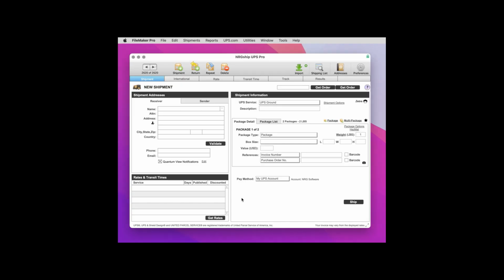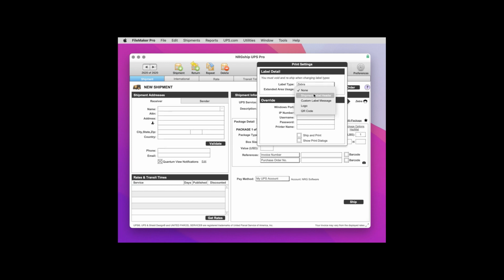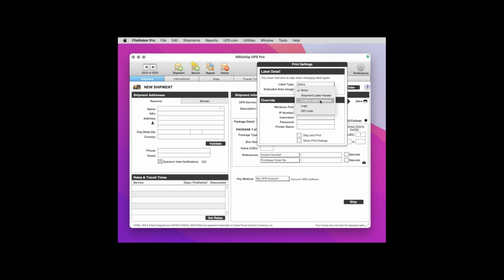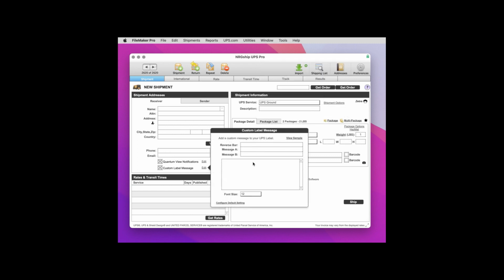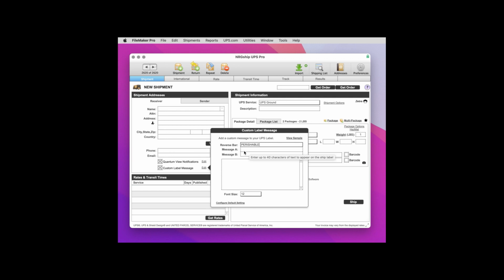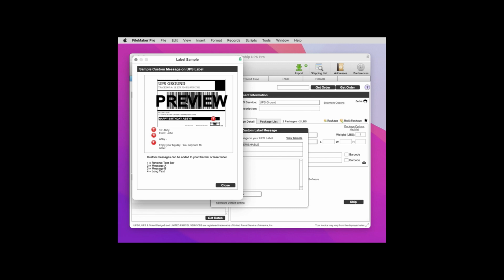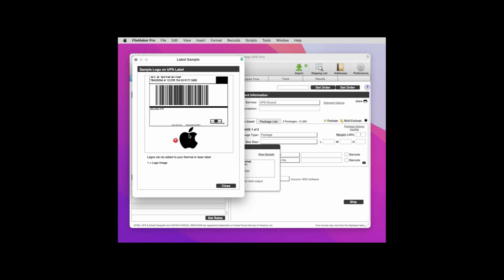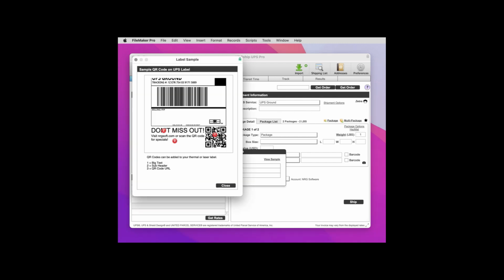NRGship Pro for UPS - Custom Labeling Options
In this short video we walkthru some of the labeling options available in NRGship Pro for UPS: Shipment Label Header, Custom Label Message, Logo, and QR Code